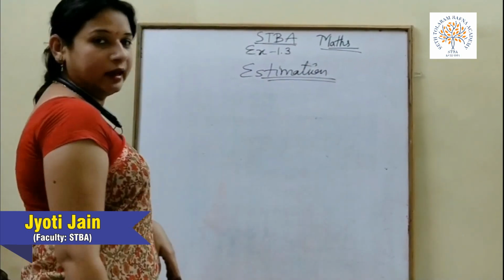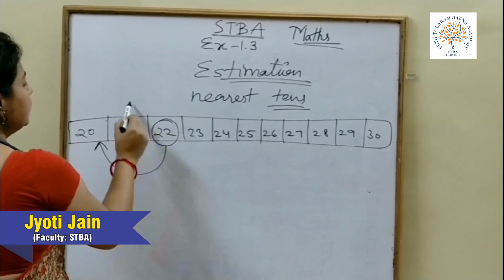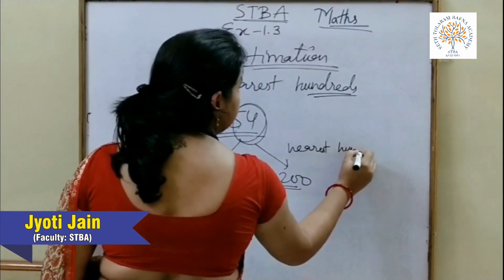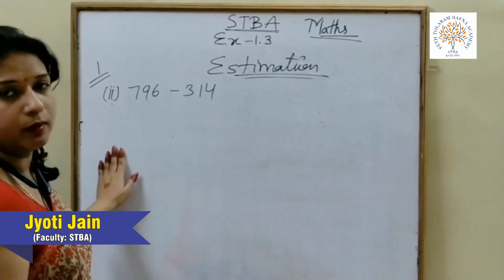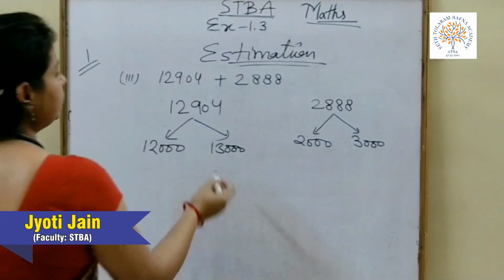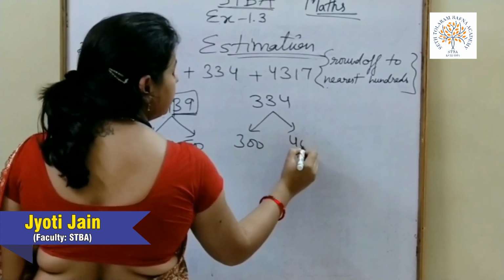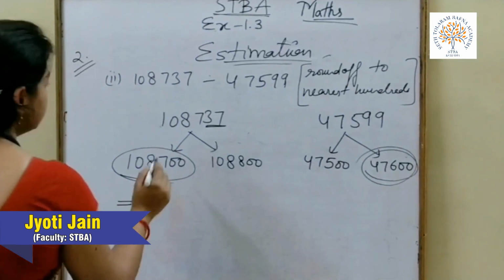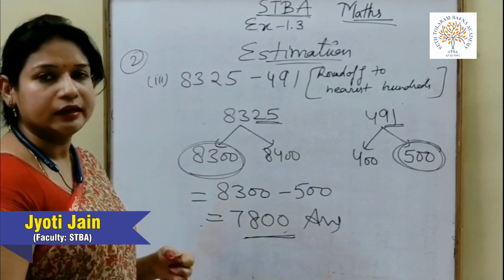STBA Online Class 6 Subject : Mathematics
Subject : Mathematics
Teacher : Jyoti Jain